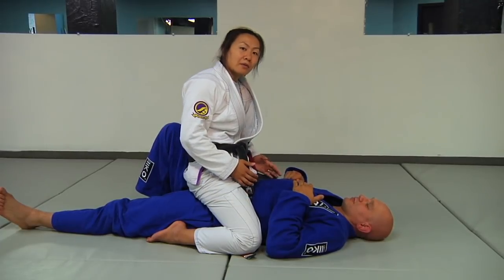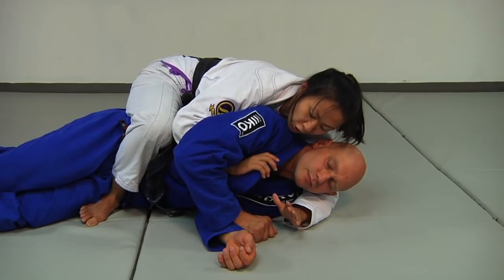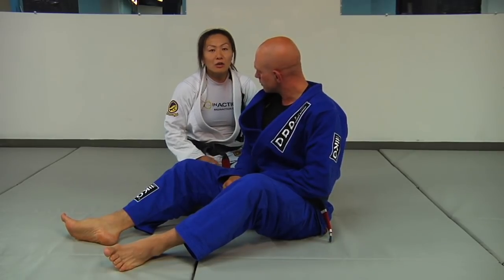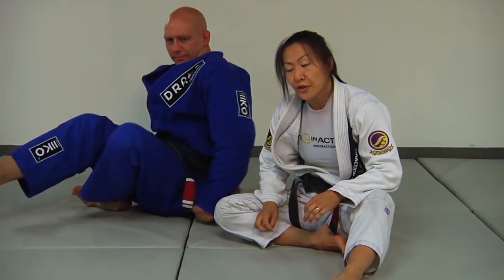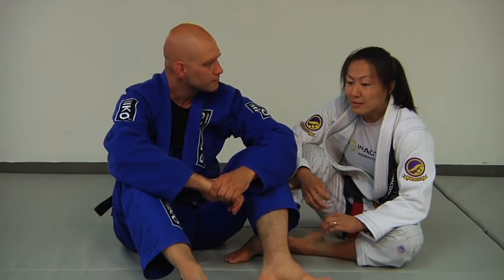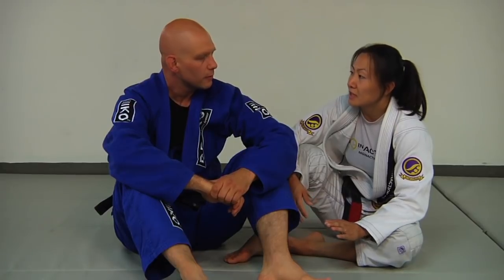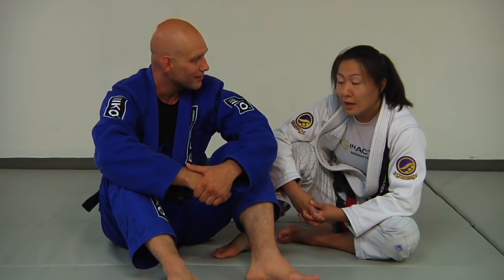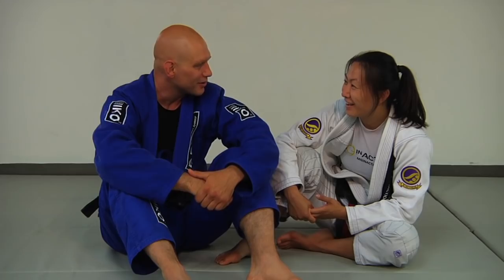The Bow and Arrow Choke with Killer Gripping Details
Step-by-step breakdown of one of the most powerful submissions in BJJ. From 'Top 5 Submissions, Sweeps & Escapes' for iOS & Android

This instructional is a module within the Grapplearts BJJ Master app.  That app is free to download and comes with more than 457 minutes of free black belt instruction.  Here are the links to grab it for your phone or tablet for free: